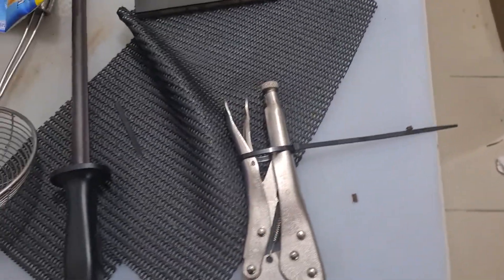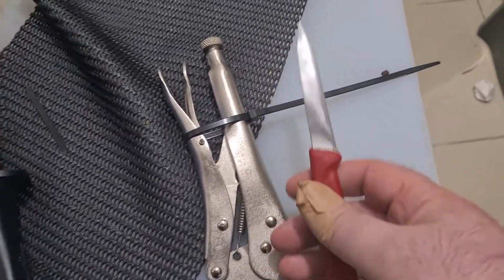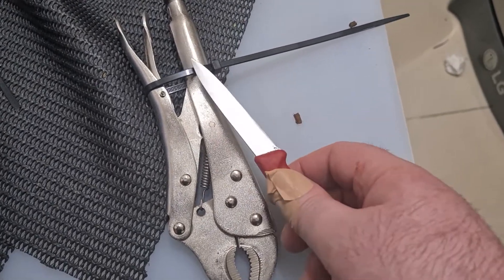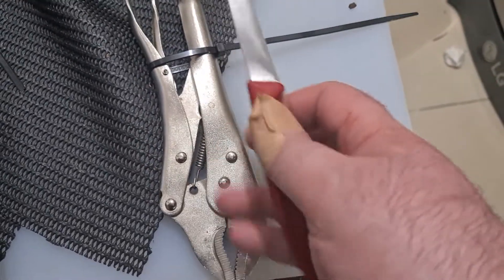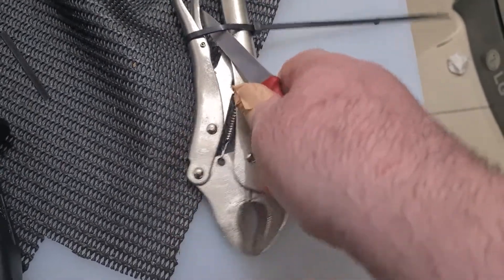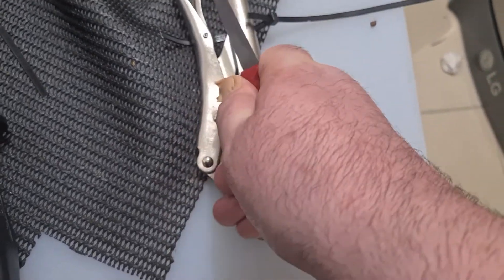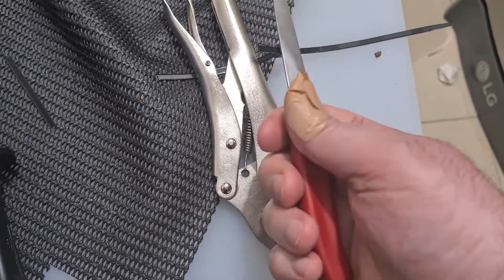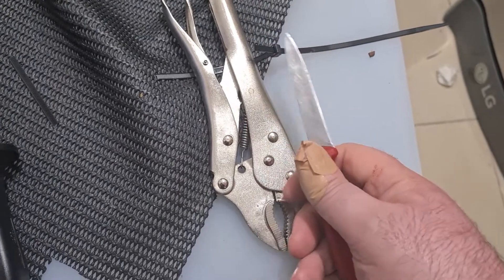thin knife VS zip tie